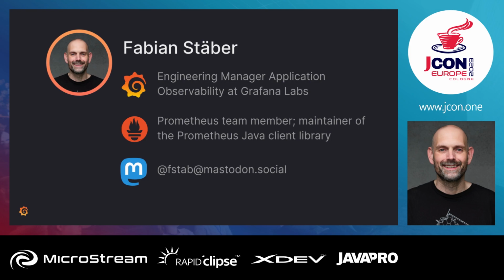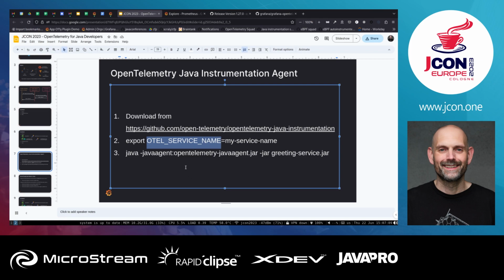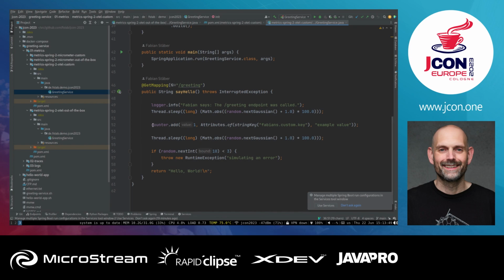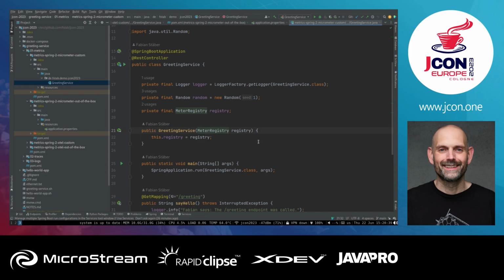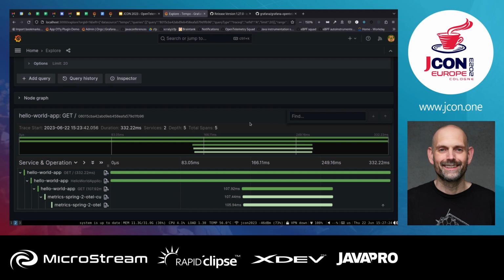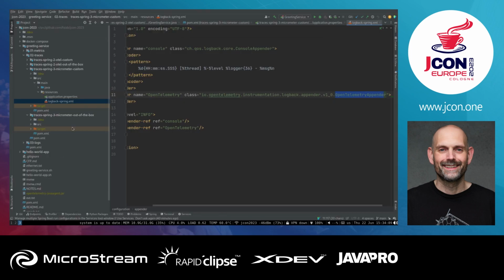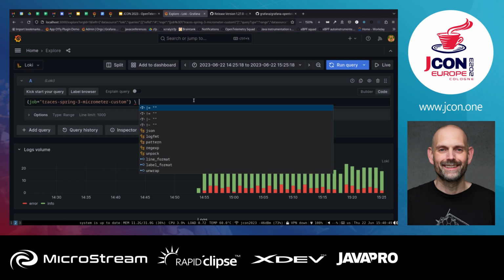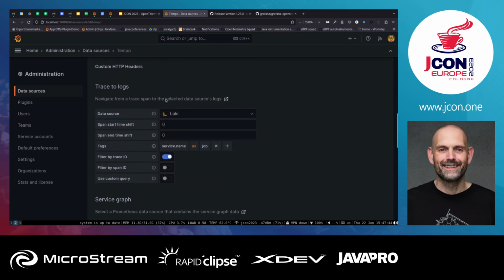OpenTelemetry for Java Developers | Fabian Stäber (EN)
OpenTelemetry is a collection of standards and tools to make it easy to get metrics, distributed traces, and logs out of applications.

As OpenTelemetry is a vendor-neutral project owned by the Cloud Native Computing Foundation (CNCF), instrumenting applications with OpenTelemetry ensures that you produce telemetry data in standard OTLP format that can be consumed by any modern monitoring backend.

The Java ecosystem provides a variety of options how to instrument applications for OpenTelemetry monitoring. Spring Boot 3 comes with a brand new Observation API that integrates metrics and distributed tracing. The OpenTelemetry community offer a very mature Java instrumentation library. Other projects like Prometheus offer out-of-the-box integration with OpenTelemetry.

This talk gives an overview of the state of the OpenTelemetry support in the Java ecosystem. We show what works out-of-the-box, how to extend out-of-the-box behavior with custom data, and how to set up a pipeline for monitoring Java applications with OpenTelemetry.

▬ Über uns: ▬